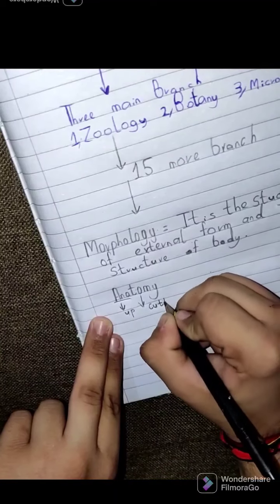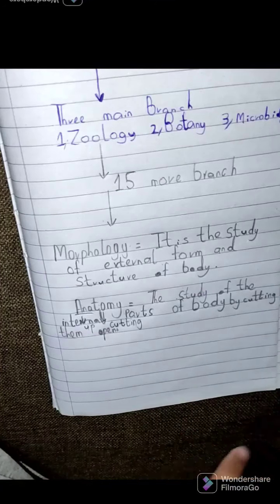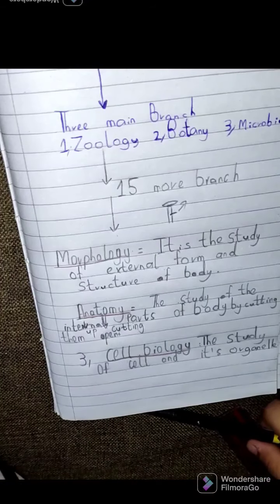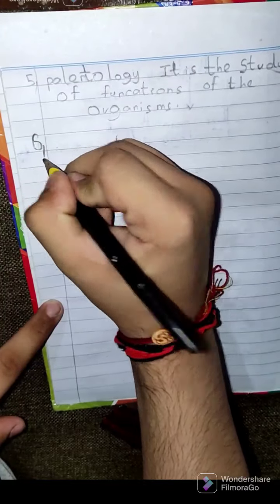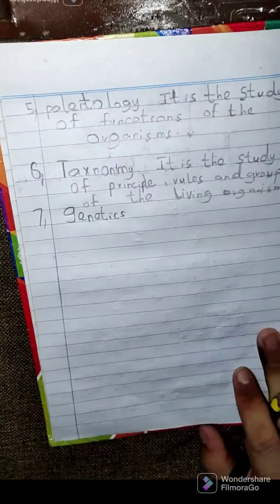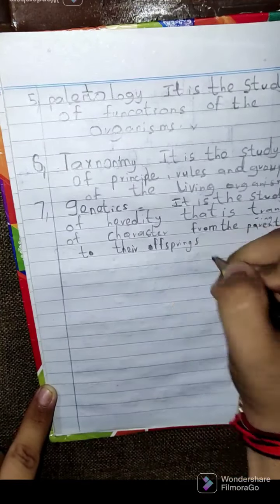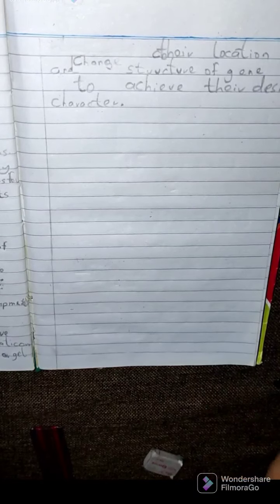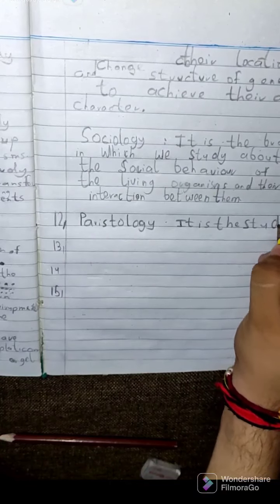All branches of biology lecture and detail explain for 9th class